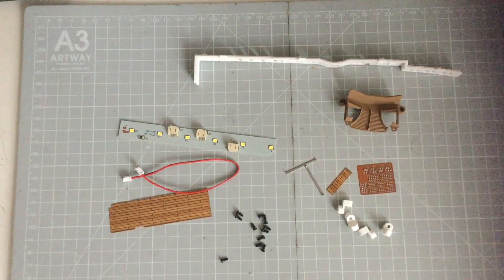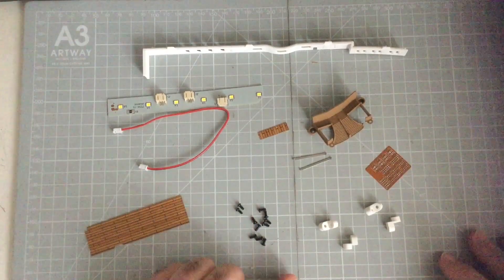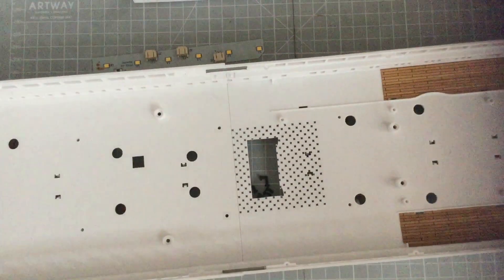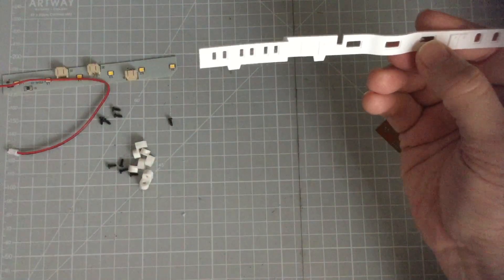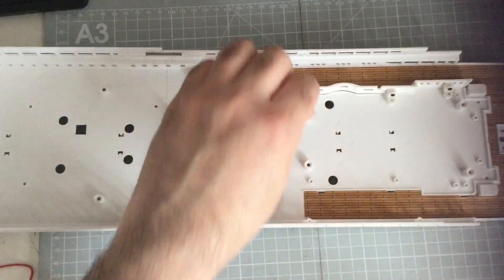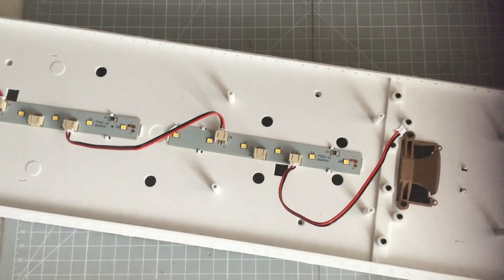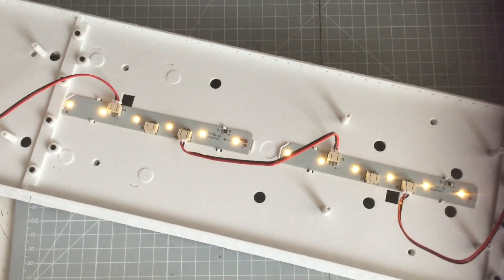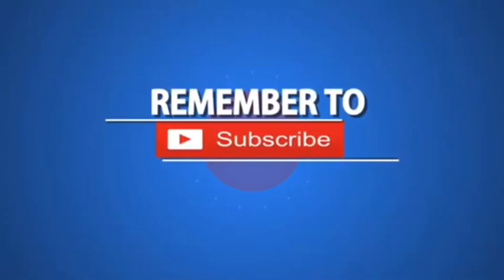Build The Titanic Issue 90